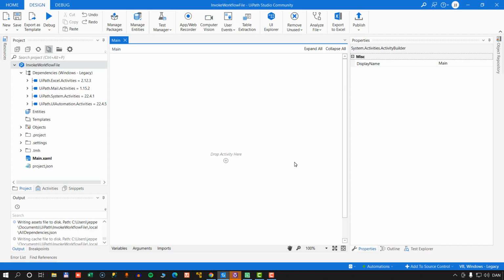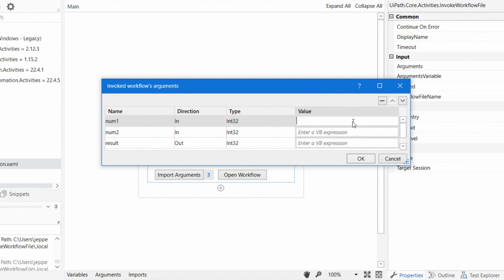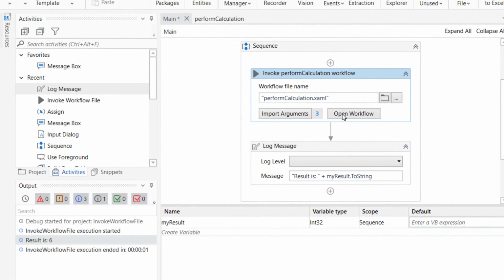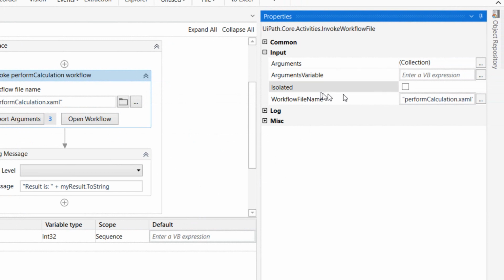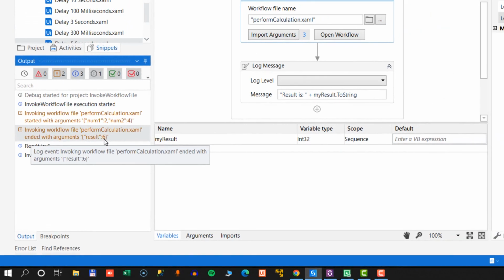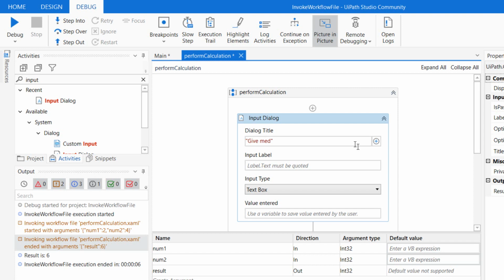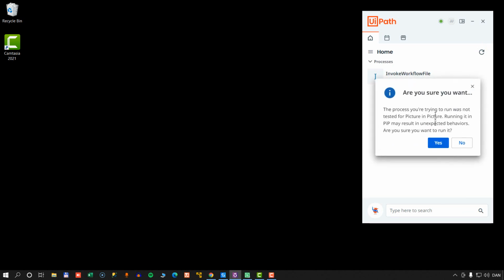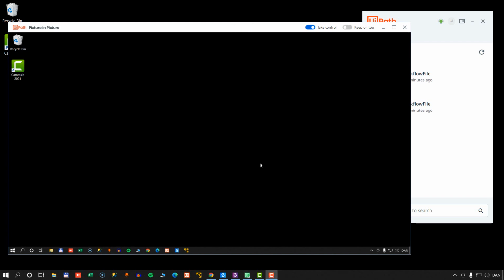Using the Invoke Workflow File activity in UiPath Studio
In this video, we will explore all the properties of the Invoke Workflow File activity in UiPath Studio.

The Invoke Workflow File activity in UiPath Studio can probably do a lot more than you think. Make sure you watch to the end for some very nice tips and tricks.

0:00 Introduction
0:34 Adding workflows to a very basic project
1:33 Introducing the Invoke Workflow File activity
3:18 Running the basic automation
3:35 Properties of the Invoke Workflow File activity
6:34 Some pretty cool logging options
8:13 Using the Target Session property
9:23 Asking the user for Input
10:44 Publishing to Orchestrator and running in Picture-in-Picture mode